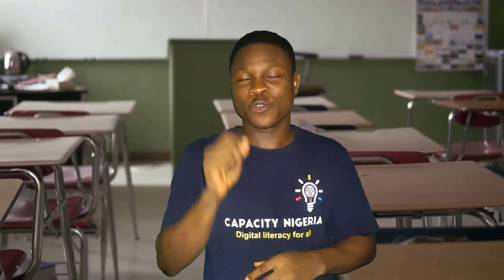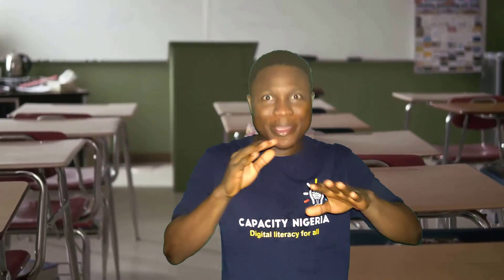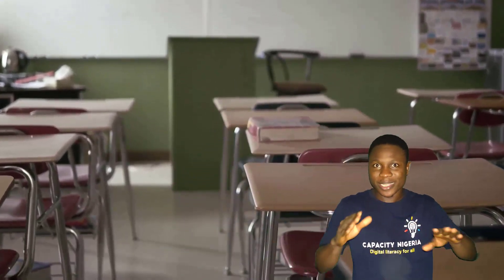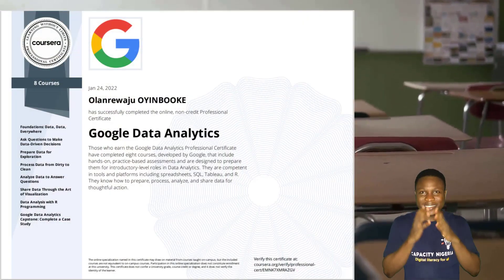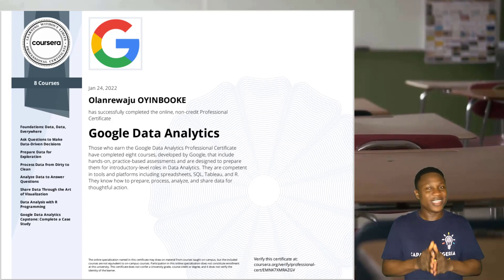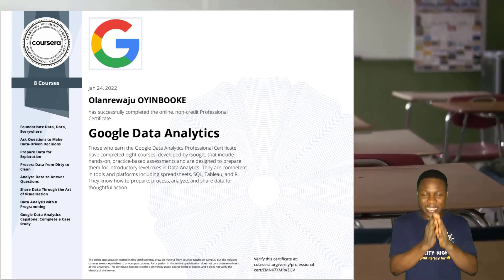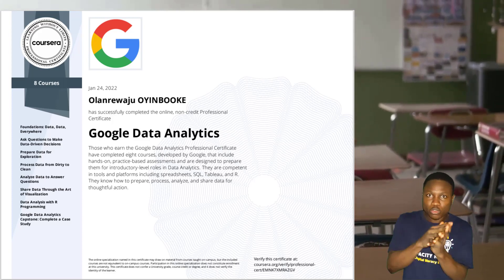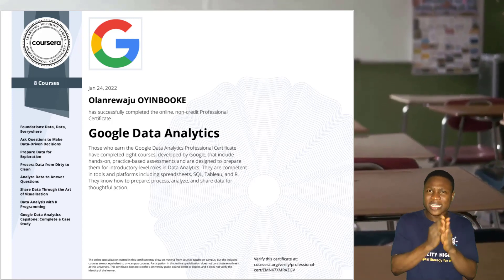Data Analysis for Absolute Beginners Pt13 | What Course Should I Take as a Beginner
While there are lots of courses out there, I will recommend you take the Google Data Analytics Course and Practice along.

The Certificate is valid and you have lots of people taking it. You can easily network with people on Twitter, learn from them and also share your learning challenges.